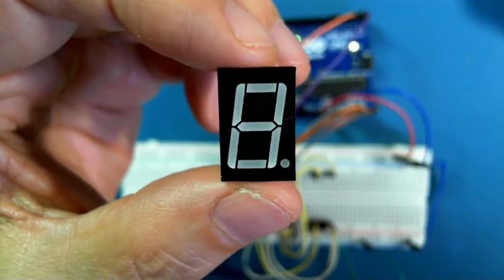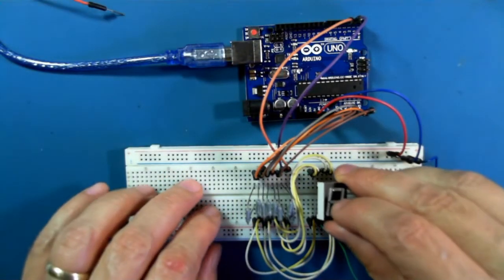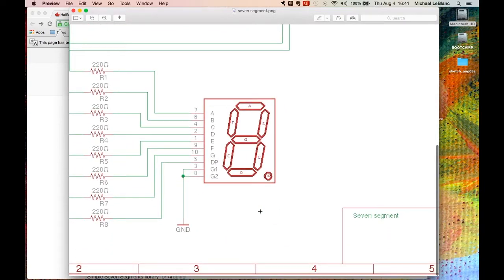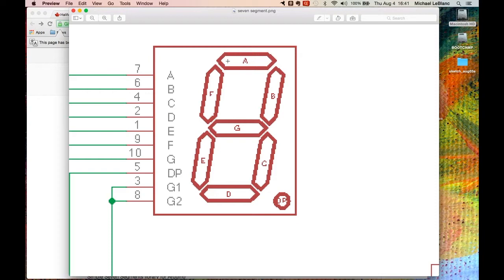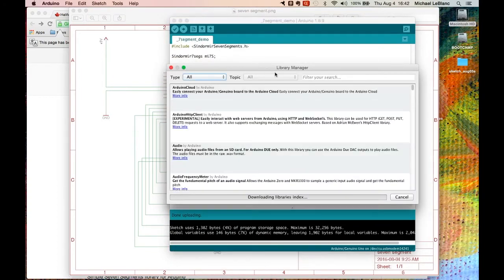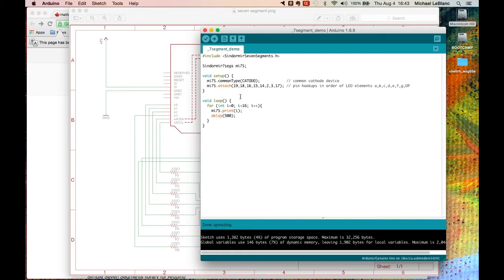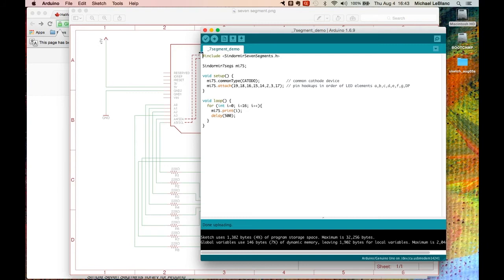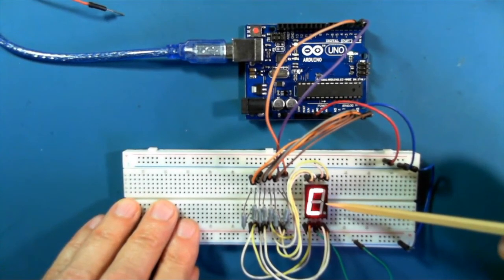DSGN3010 video 15: Seven Segment Display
Seven segment display